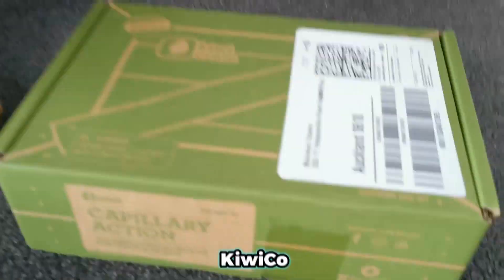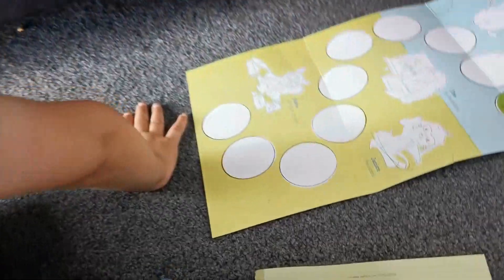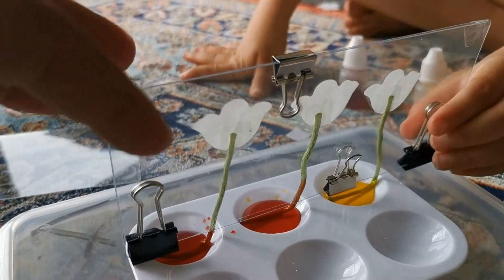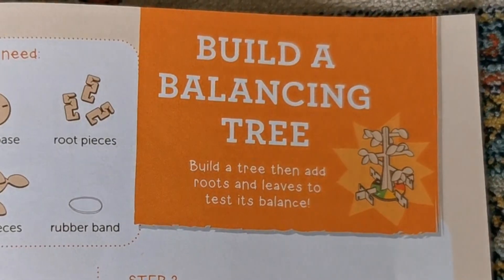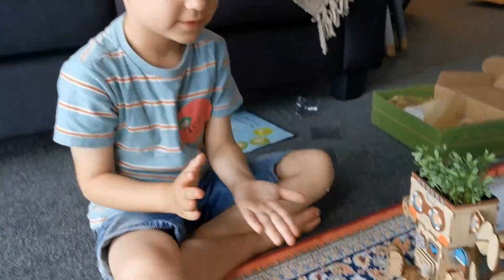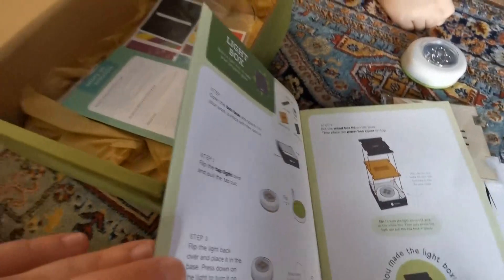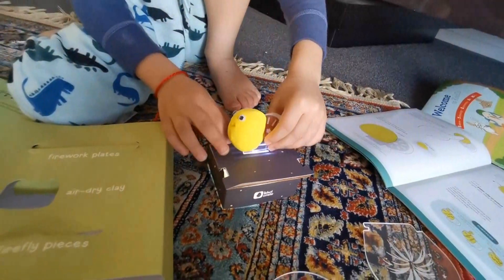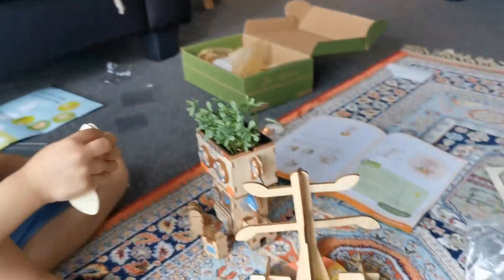KiwiCo Unboxed! Max Tackles Fun STEM and Craft Projects!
Max dives into a KiwiCo adventure! 🎁 Watch as he unboxes multiple KiwiCo creation kits packed with fun, learning, and creativity. From hands-on STEM projects to exciting craft builds, this video is a must-watch for families and kids who love to create, explore, and learn!

What’s Inside?

KiwiCo kits galore: Max discovers what’s in each box.
Fun building and crafting moments.
A sneak peek at what makes KiwiCo kits perfect for young creators.
🌟 What’s KiwiCo?
KiwiCo offers hands-on learning kits for kids of all ages, filled with fun activities that inspire creativity, curiosity, and problem-solving skills!